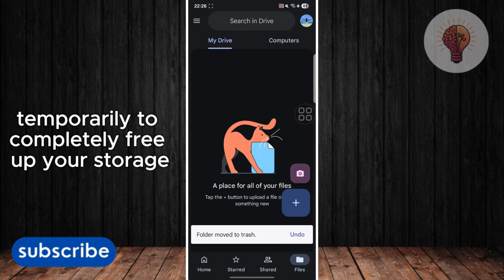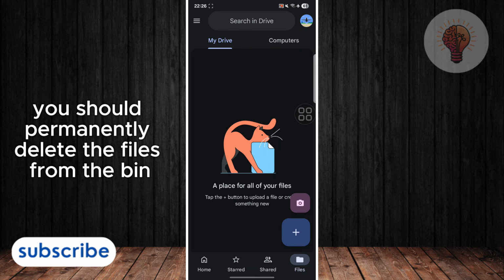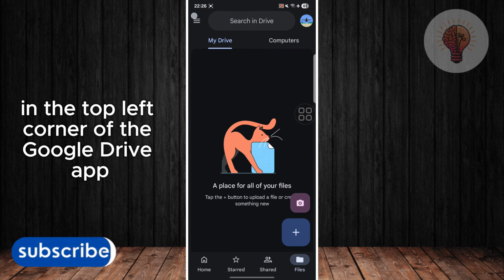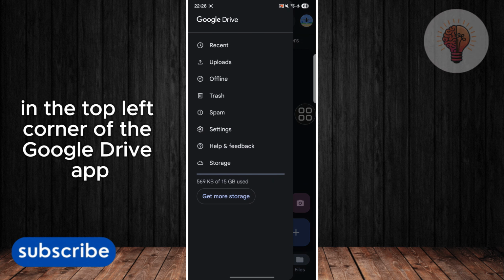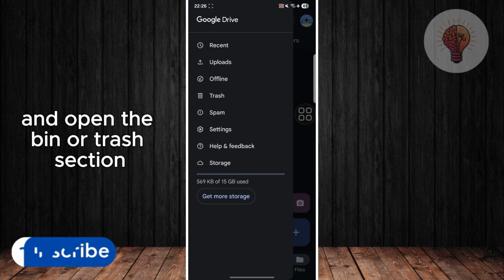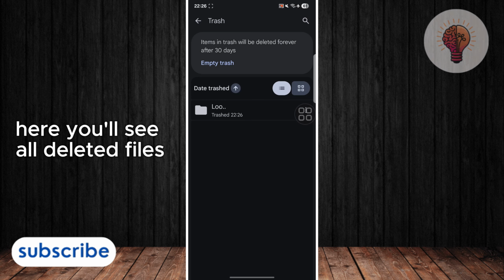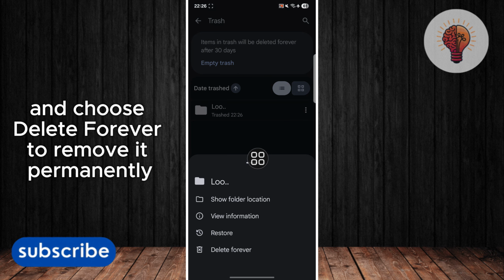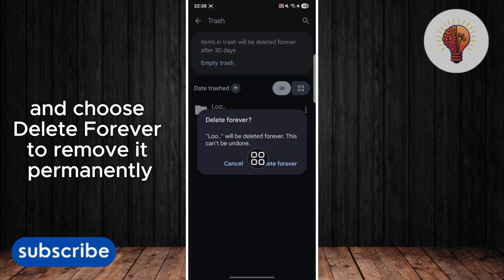Google Drive Storage Full? Delete Files on Android FAST!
Free up Google Drive storage fast on Android by deleting unwanted files, clearing trash permanently, and removing large backups. Learn simple steps to manage files, optimize space, and fix storage full issues quickly. Perfect guide to clean and boost your Google Drive performance in minutes.